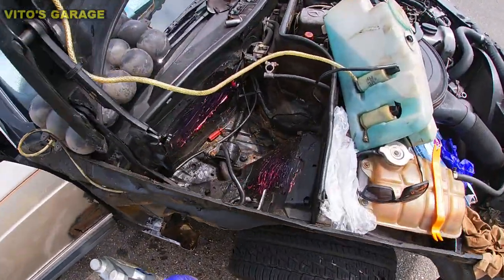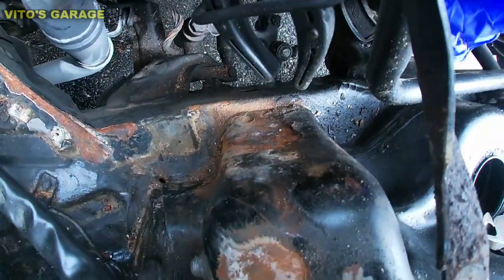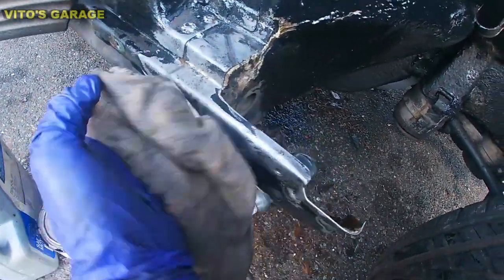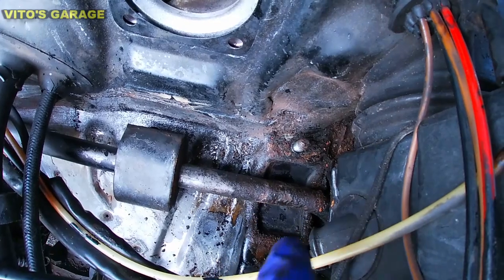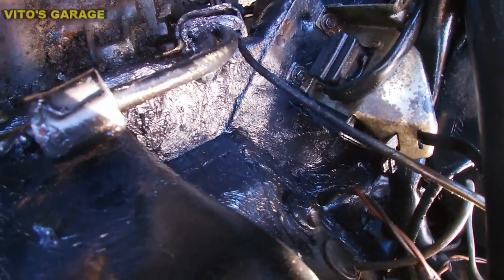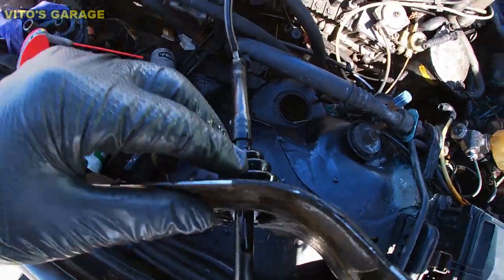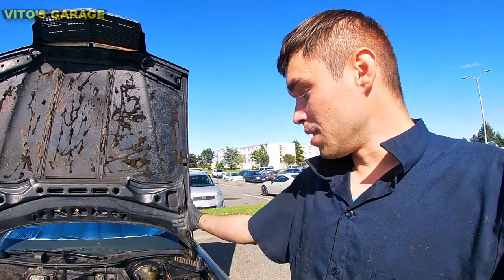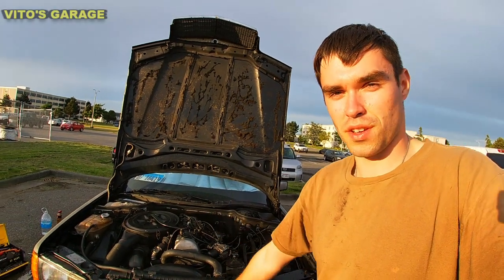Mercedes W126 Restoration Ep.8- Important Engine Compartment Rust Repairs & Preservation!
Hey Friends:)

In this video I am working on my Mercedes W126. This is a Part 8 video series on this cars restoration! I found lots of rust in the engine compartment which needed to be fixed!

I love socializing and meeting new people:
1) VITO'S GARAGE ON FACEBOOK: